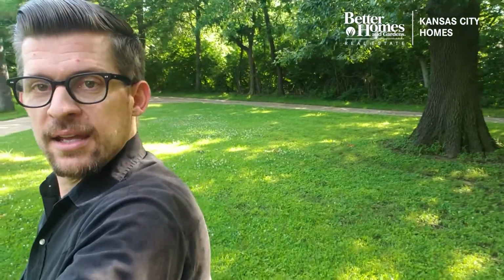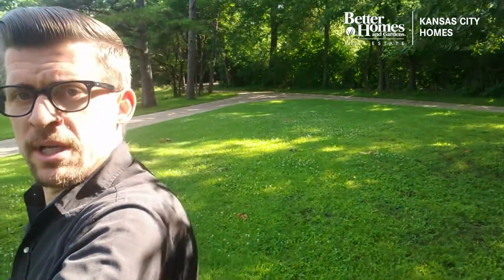Just Listed Kansas City! Kansas City House Tour!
Video Walk through:
Just listed Kansas City! This is really living in Kansas City! This country home has 4 bedroom 2 bath and over 2000 square ft! Featuring over 3 acres of wooded property! Just a quick drive from downtown Kansas City! Just $270k and this house could be your dream home.
7421 E. 64th St. Kansas City, Missouri 64133

Don't want a cookie cutter realtor? Well then connect with Ben now and experience the difference!